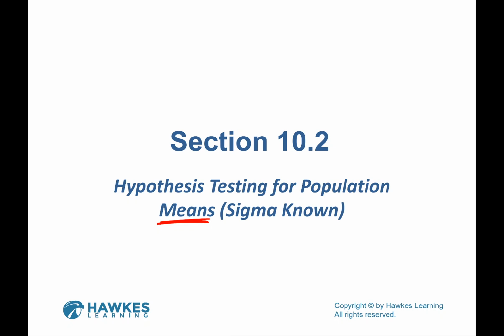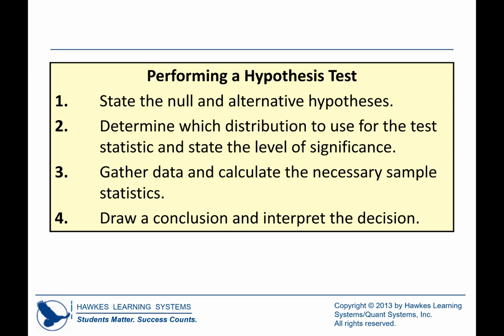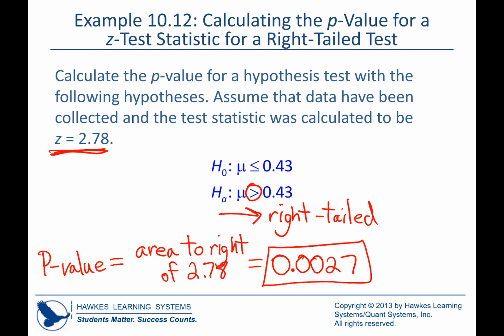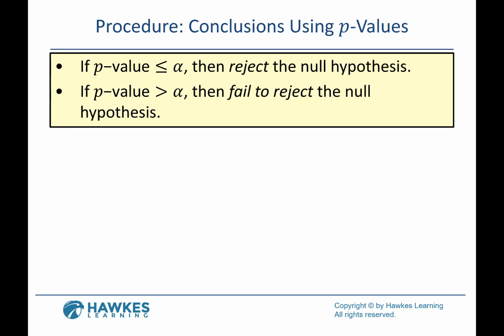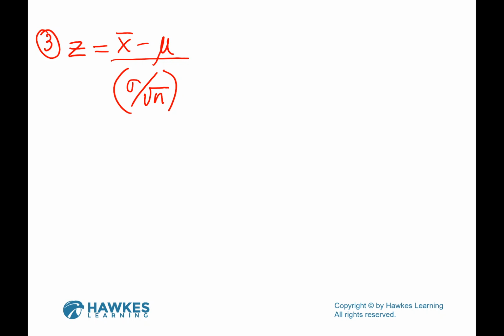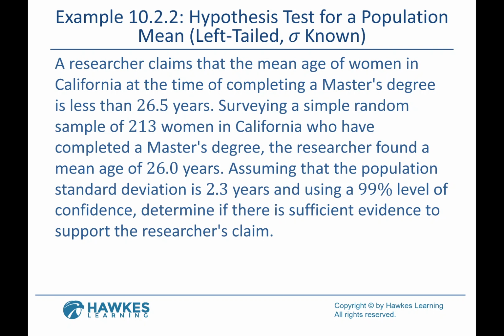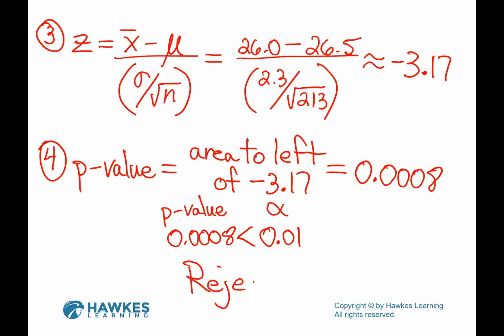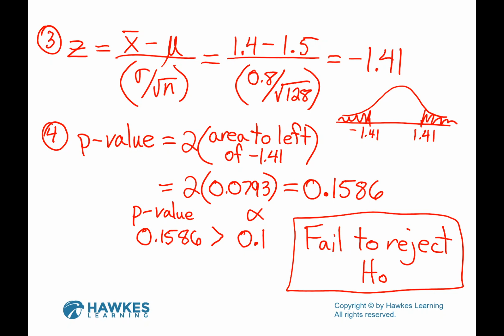204 10.2 Hypothesis Testing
Testing for population means when the population standard deviation is known.